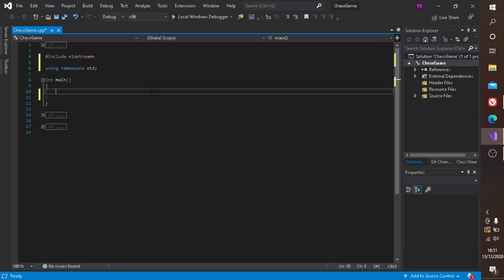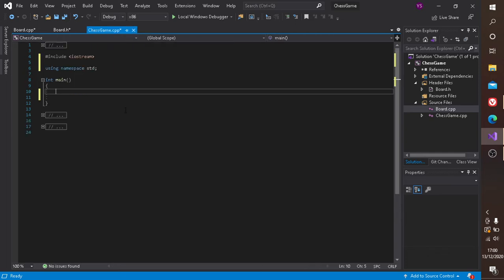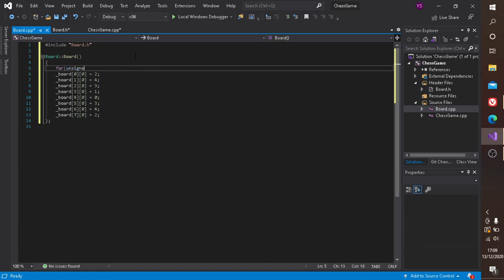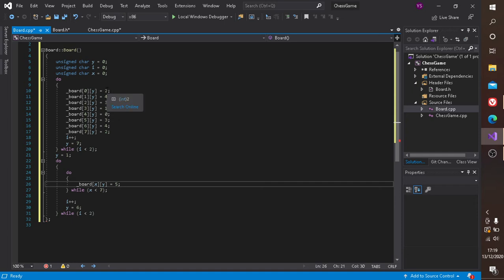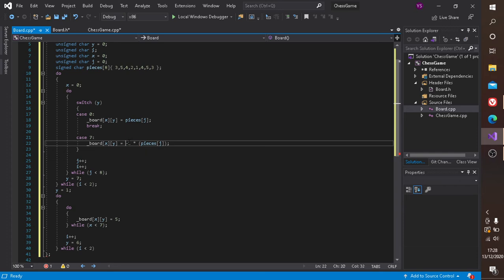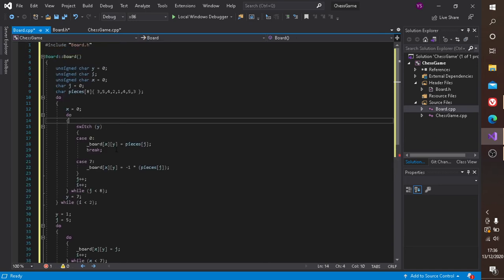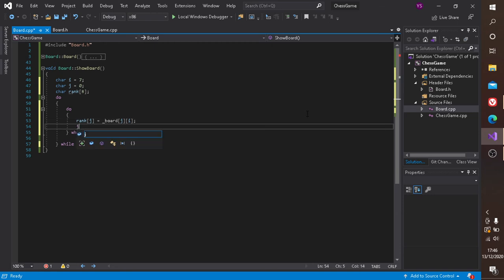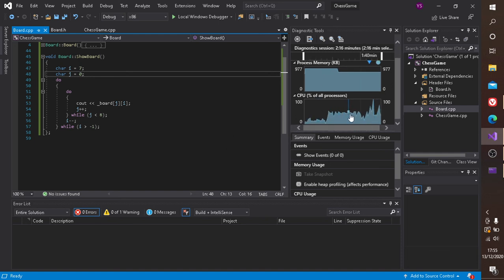Programming with SKKY, C++ Project 1: Simple Chess, Part 1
My head hurts...